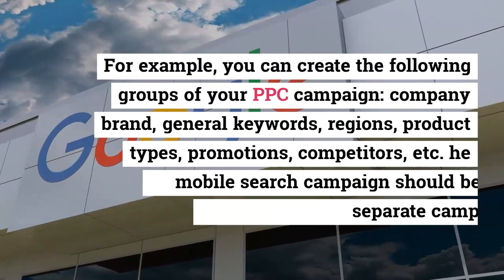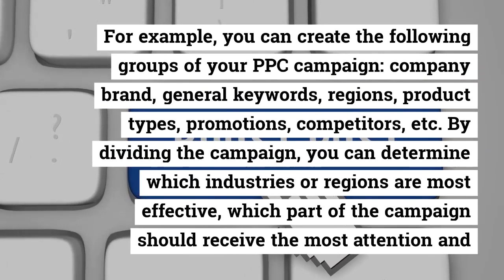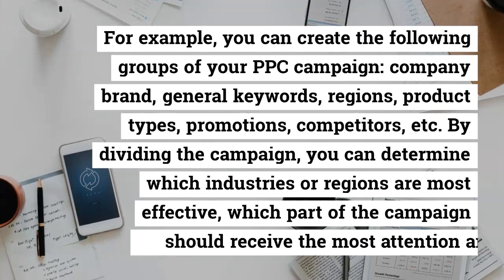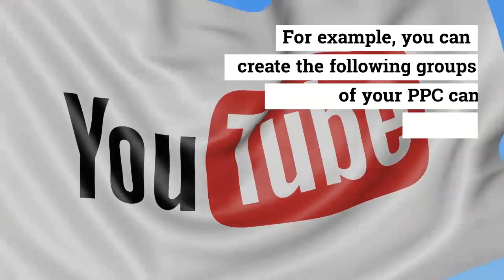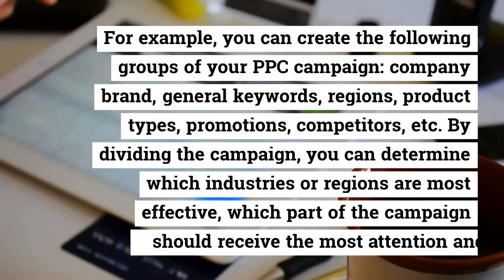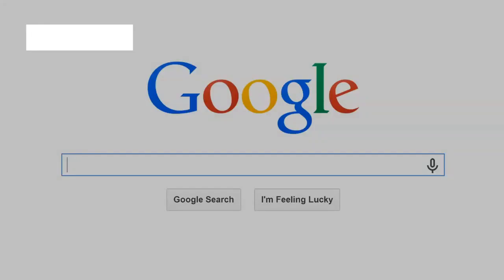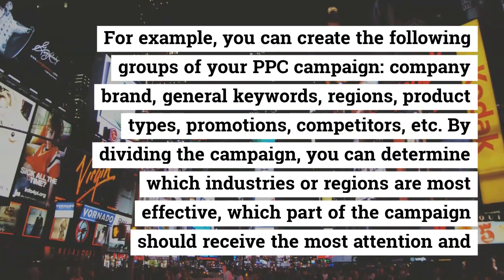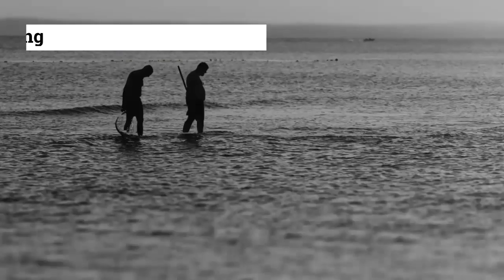Inna Yatsyna - As the market situation changes dynamically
As the market situation changes dynamically, when an advertising campaign is carried out, it is necessary to make a direct analysis of the contextual ads, their results and their competitors. In this article, you will find the most common mistakes in contextual advertising and get practical recommendations for effective advertising. Campaign InnaYatsyna Hip Hop